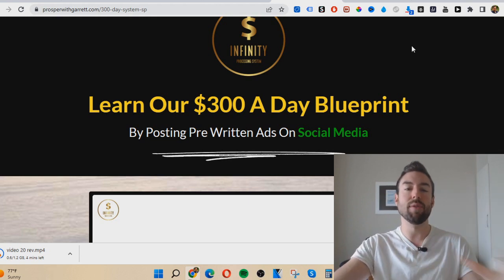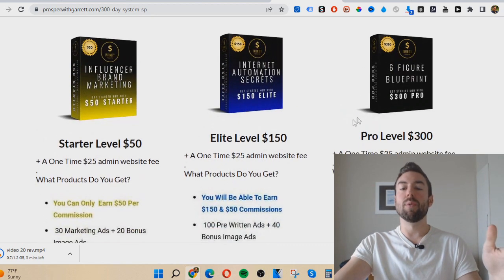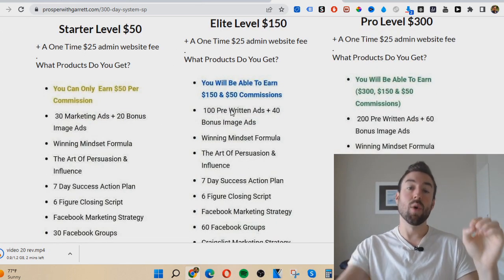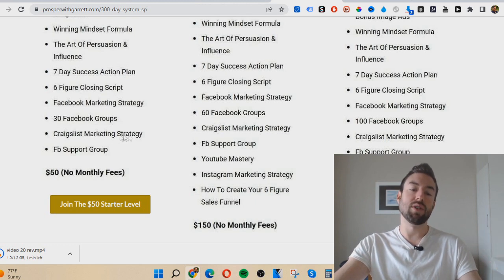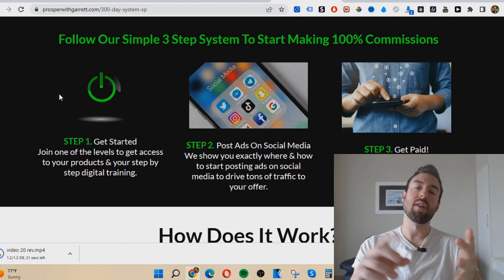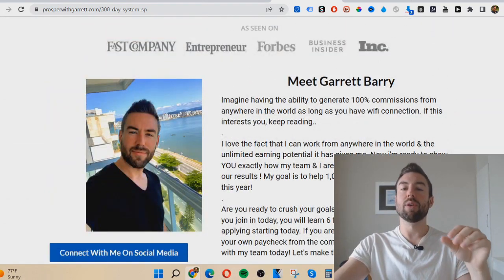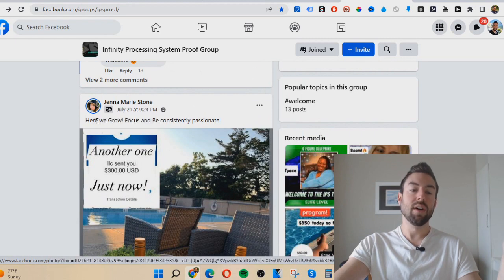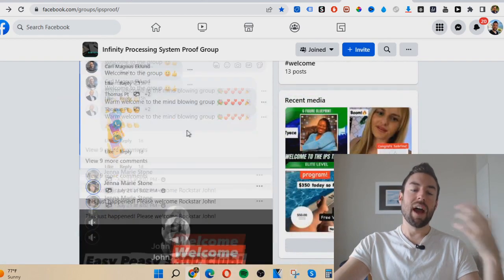Infinity Processing System PROOF 2024 - SHOCKING RESULTS!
Infinity Processing System Proof 2024

Welcome to my Infinity Processing System 2022 review. Here I'm going to cover Infinity Processing System thoroughly so you can make an informed decision as to whether you should get involved with this opportunity or not.

I hope you enjoy my non-biased Infinity Processing System Results 2022 review and my hopes is that by the end of it you know the answer to is Infinity Processing System 2022 a scam or legit.

I've been doing reviews on make money online programs and opportunities for some time now. I hope this video on Infinity Processing System inspires you and helps you get clear on how to achieve your income goals. :)